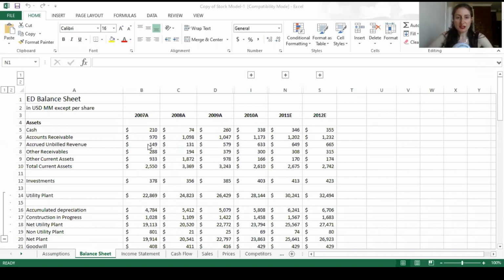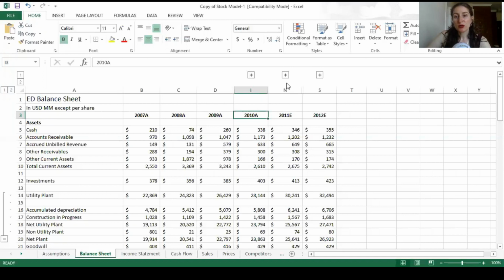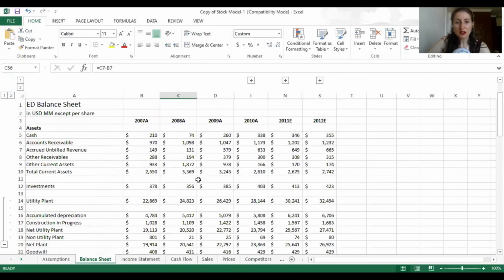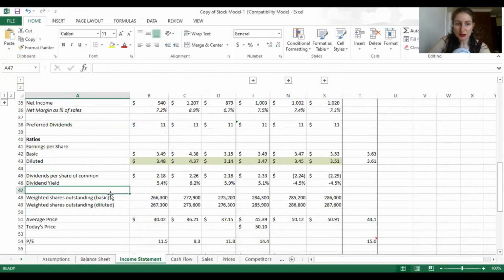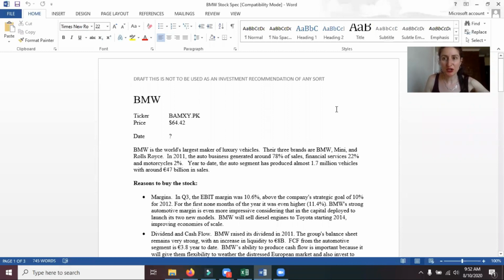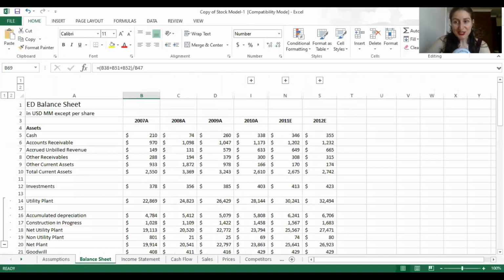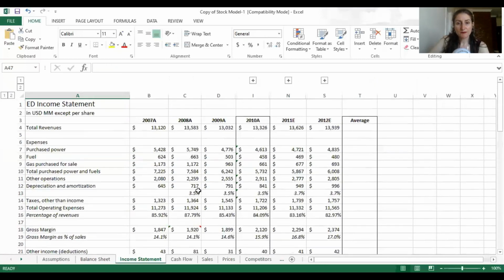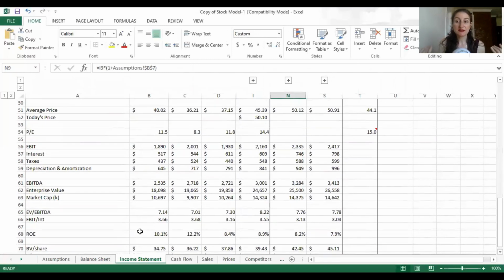How YOU can create an Equity Research Model like HECK YEAH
In this video I explain the process to create an awesome Equity Research model that you can use to get a job as an Equity Research Analyst.

Understanding how to create an equity research model is a critical part of being able to become an equity research analyst. Many of you who are searching for a job in equity research have never modeled before and this is a great place to start! I recommend that you put together 3 models saying "buy", 3 models saying "sell", and 1 for "neutral" to discuss in your equity research interviews. This is a good amount of work but if you are going to work in equity research, the hours are long so you may as well get used to it.

An equity research model has 3 parts to it: the balance sheet, income statement, and statement of cash flows. However if you are going to get an equity research job, understand that a key part of being a skilled equity analyst is having the ability to judge. You have to be able to customize your analysis to the particular company. Again this takes time and effort. Put in the hours now and hone your ability to see past the numbers in the equity research models. This will enable you to make awesome equity research decisions that bring success.

TIME STAMPS

1:26 How to pick the right company to make your equity research model about. Equity research jobs are really competitive and you have to set yourself apart.

2:37 The importance of understanding the company's business model, the valuation metrics that are used to analyze a company of its type, and the ratios that are commonly used to describe these types of companies. The nuances of the company's workflow do matter when you are creating an equity research model.

3:22 I show you the structure of a sample equity research model including the balance sheet, income statement, and cash flow statement. Please note that these models are just for the purpose of illustration and do not constitute an actual recommendation.

4:20 How to capture the key data to use in an equity research model appropriately for the purposes of historical comparison.

5:56 Excel modeling basics and how the basic formulas are applied within an equity research report.

7:05 Including in your Excel model a place for additional features of the analysis that you feel are relevant to the valuation of the company. Every company has its nuances.

7:40 Having a record of the historical price of the company on a monthly basis for several years

8:01 Creating an equity research report and the basics of writing up your analysis

8:37 The way to create a comparables sheet to analyze the company vs. its competitors

8:58 The most important part of getting an equity research analyst job is having a vision of the future. Learn what the assumptions are, how to assumptions you create are going to have an impact, adjusting your model assumptions, and how to do it right within your equity research model.

10:28 Picking the correct ratios to use in your equity research model. You may want to look at Seeking Alpha, a website where people publish equity research reports.

11:49 How to monitor your company on a periodic basis. This is especially important if you are interviewing and trying to get an equity research job.

Music is Crystal by the Vibe Tracks